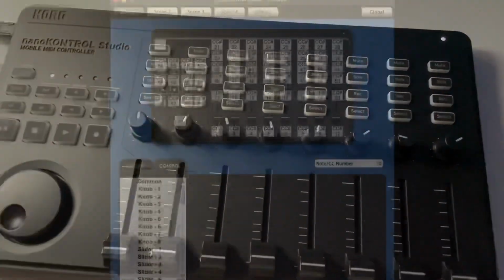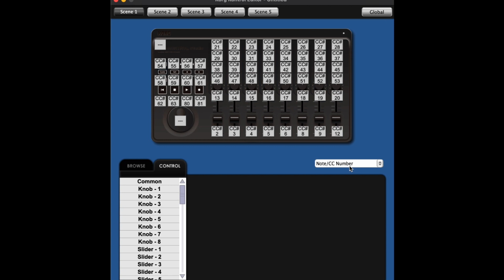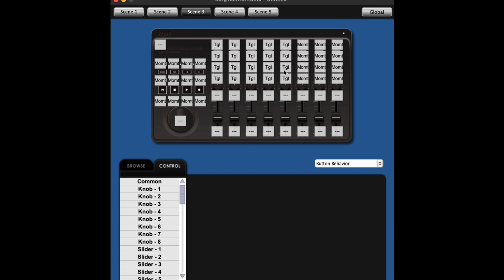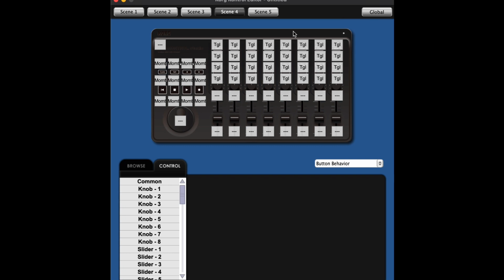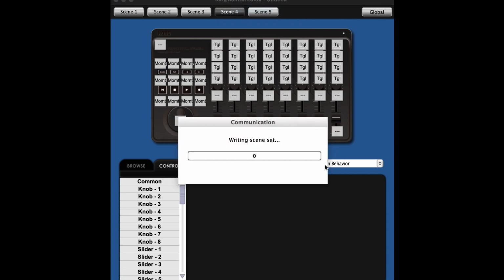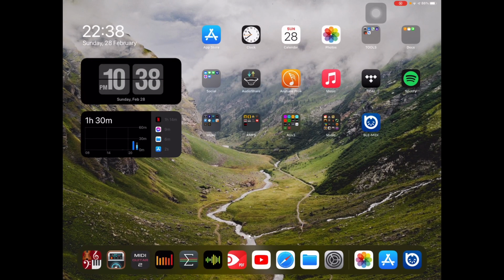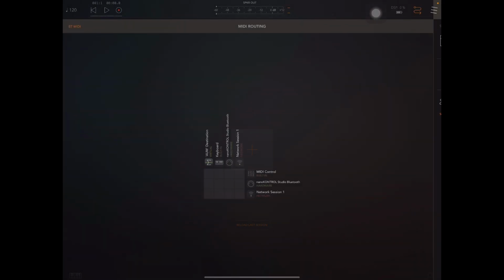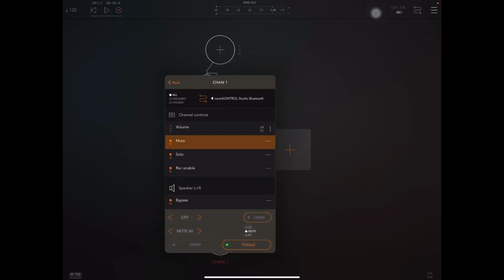KORG nanoKONTROL Studio - tutorial/setup for AUM and others in assignable mode (iPad iOS)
Short video simply explaining how I setup my nanoKONTROL Studio inside KORG Kontrol Editor so it works with AUM and other apps in assignable mode - the lights simply stay lit when you press the buttons.

Writing scene data will save all parameters that one scene of nanoKontrol Studio holds such as sliders or buttons.

Writing scene sets parameters for 5 scenes.
(not including global parameters)

If you wish to change the name, battery type used, change the controller mode, set different LED options and other parameters, simply go to Global Tab and write directly from there.

If you still have any issues drop me a DM on Facebook